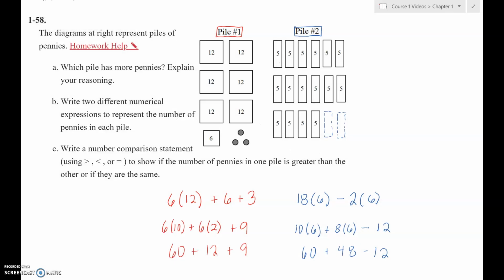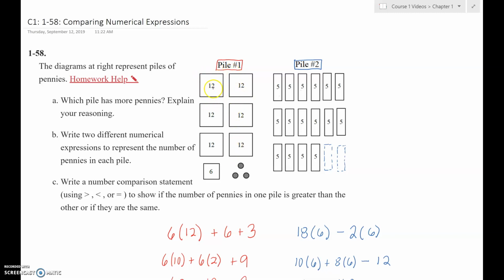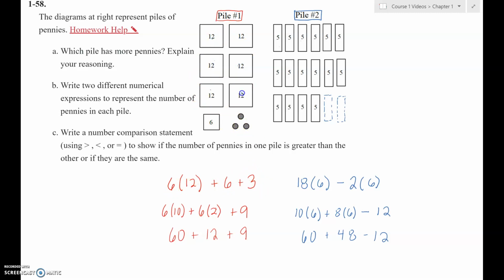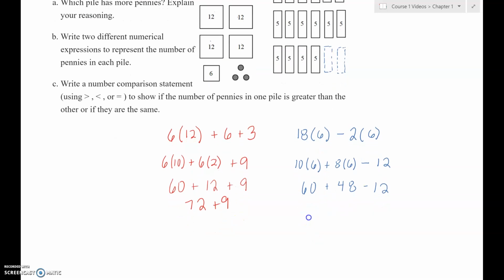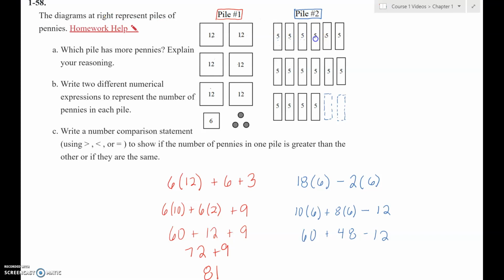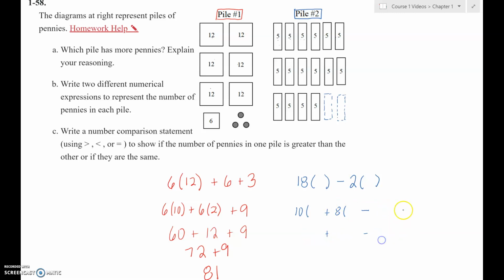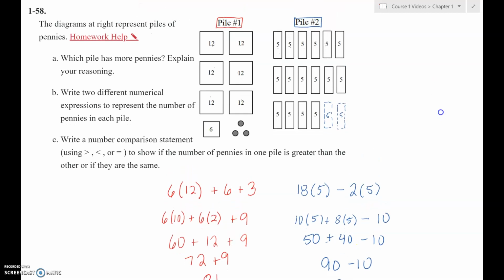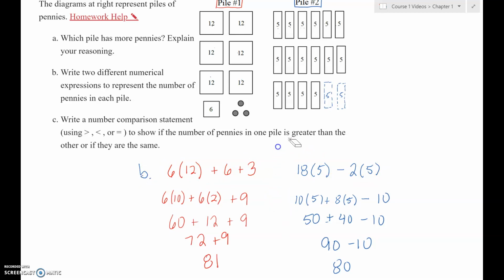C1: 1-58: Comparing Numerical Expressions